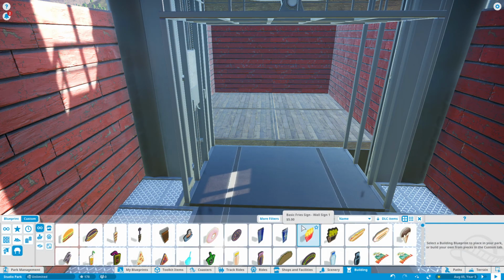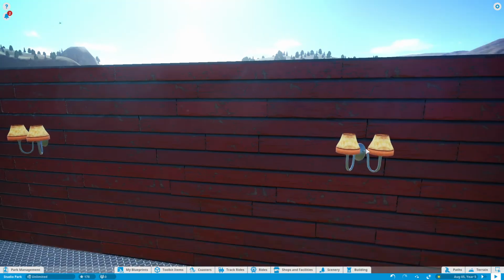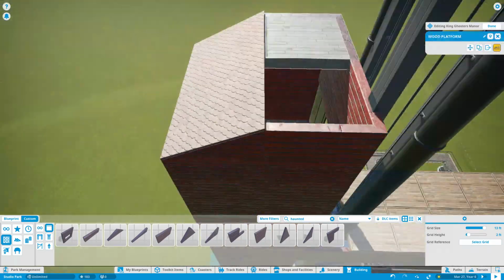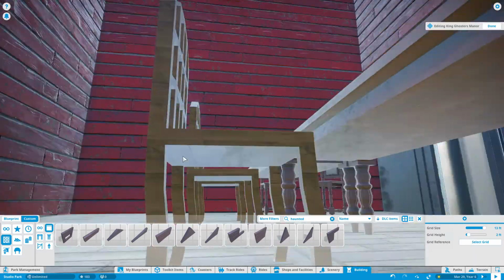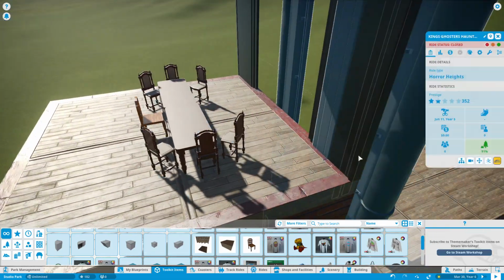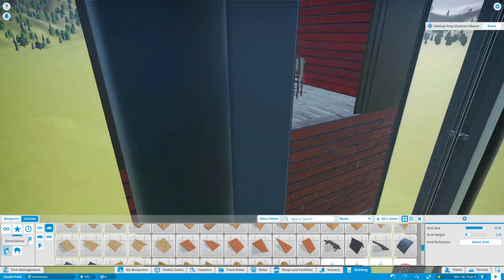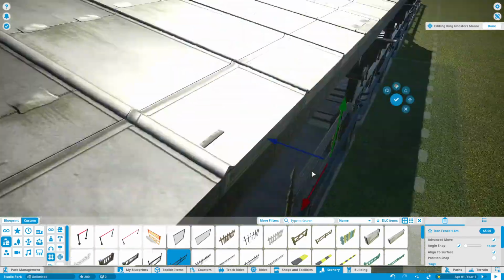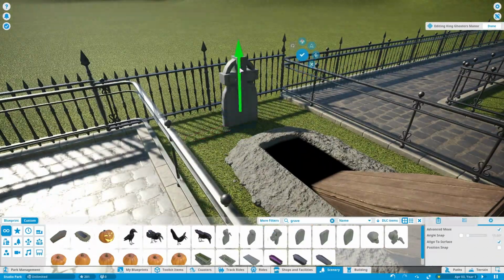Top-Tier Studios (7): Haunted House Drop Tower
In this episode of Top-Tier Studios, I start the next area to the park. This area is going to be the haunted/ghost buster theme.